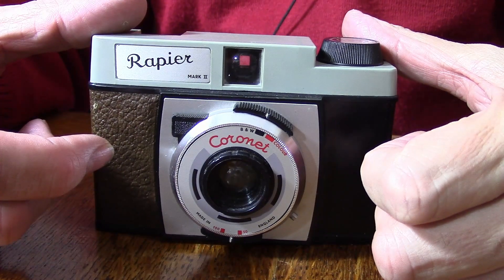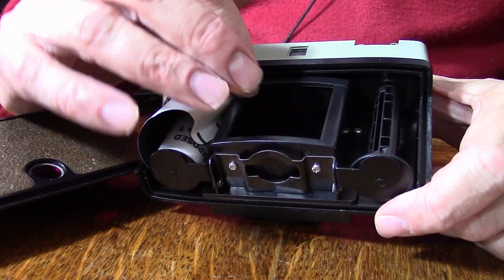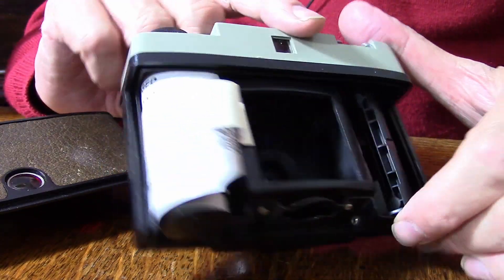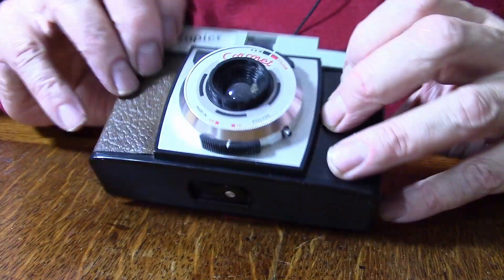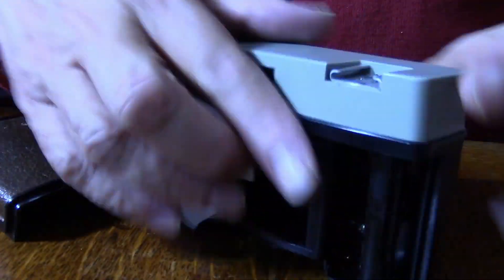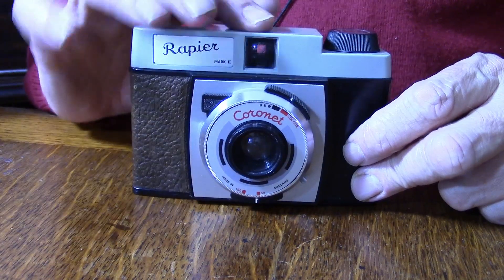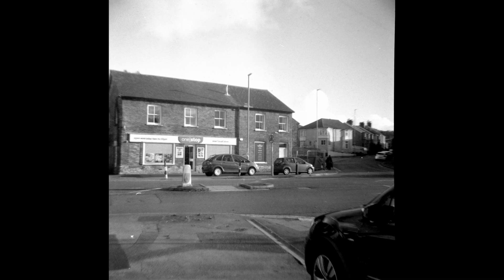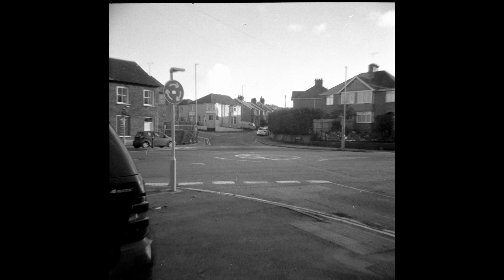Coronet Rapier 2